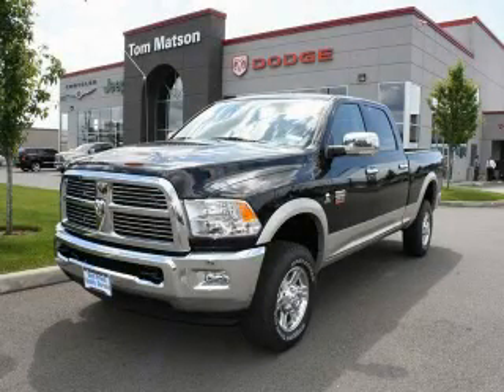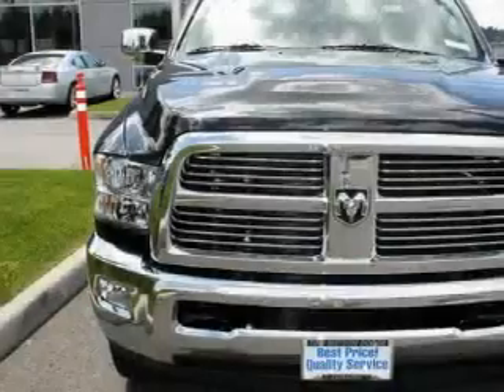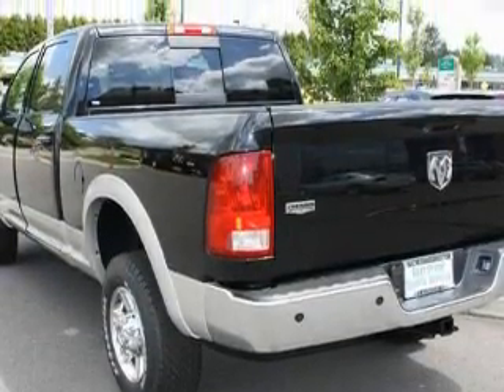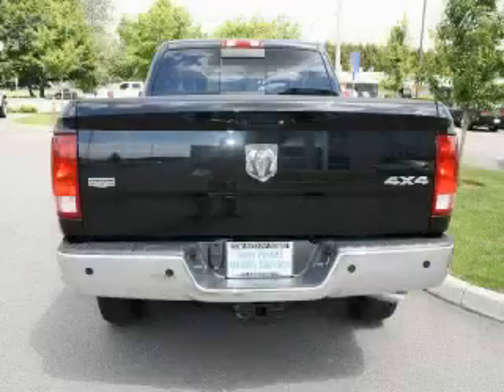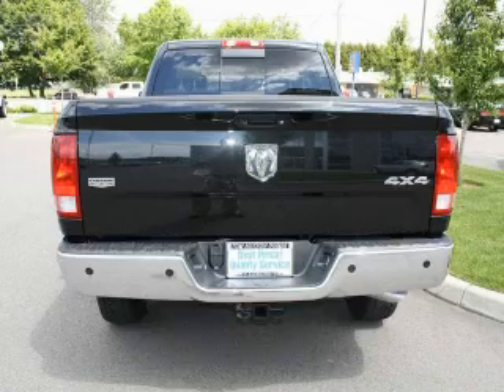2010 Dodge Ram Auburn WA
Year: 2010
 Make: Dodge
 Model: Ram
 Engine: 6.7L TURBO DIESEL
 Trans.: Automatic
 Exterior: Brilliant Black
 Miles: 50
 Interior: Light Pebble Beige

 2925 Auburn Way N.

 2010 Dodge Ram Auburn WA